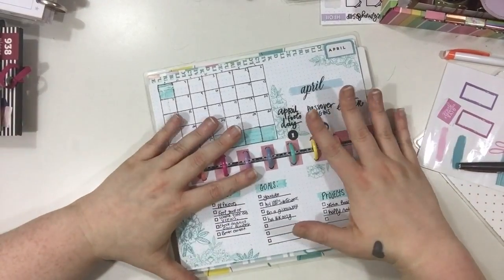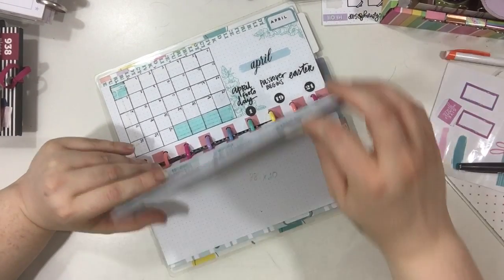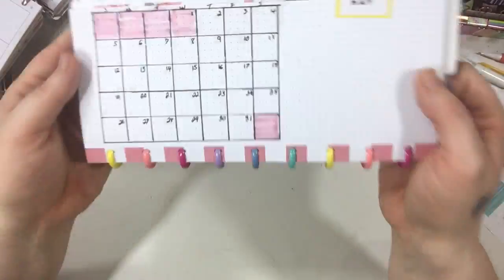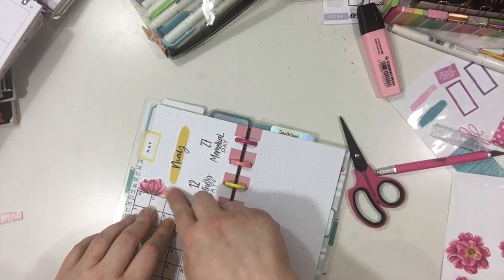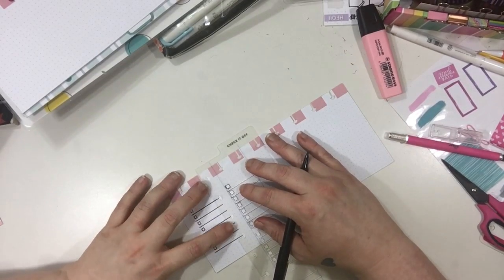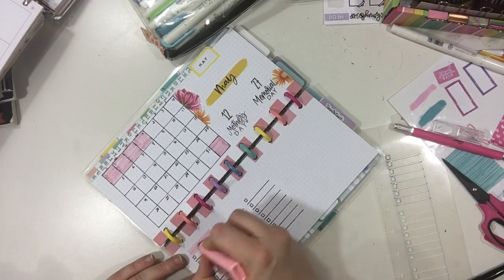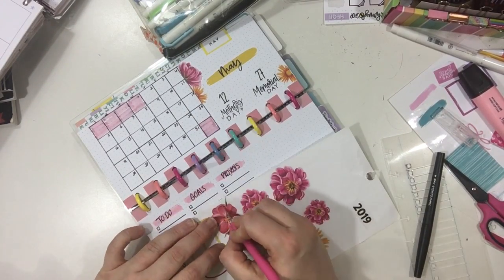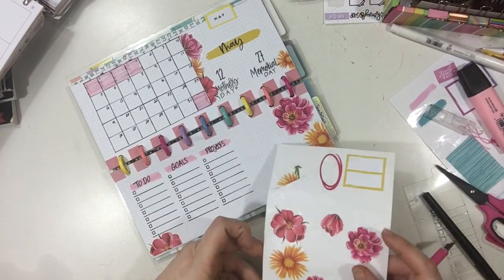Bujo Monthly- Fauxbonichi \ Happy Notes | Magical Plans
Setting up my May 2019 monthly view in my happy notes / Fauxbonichi